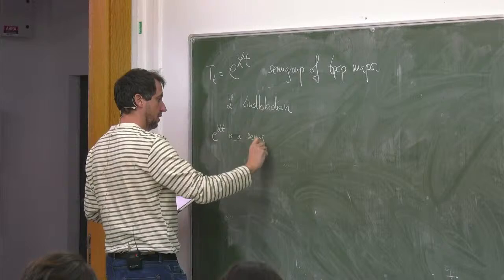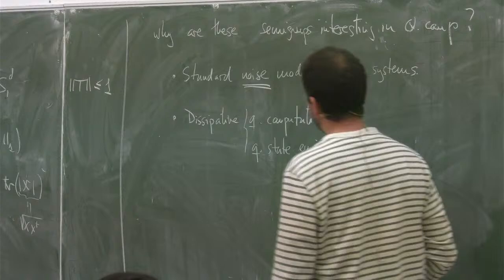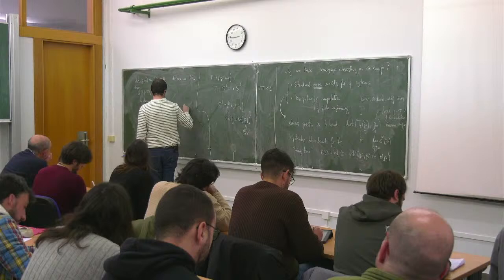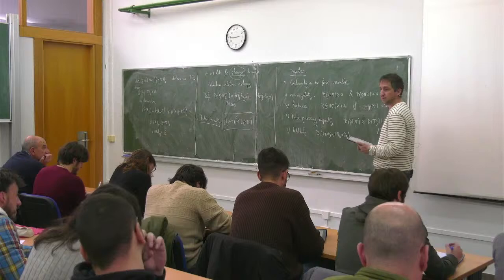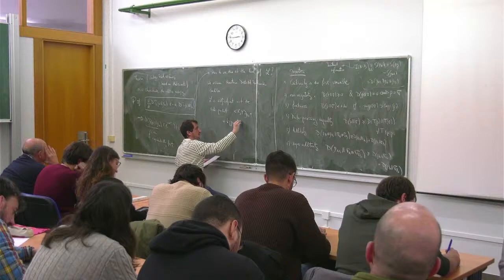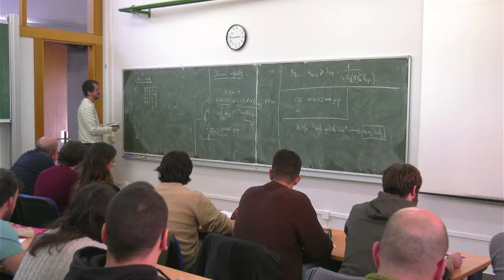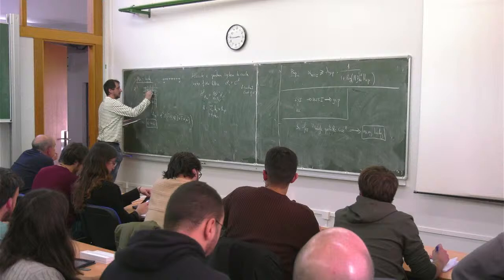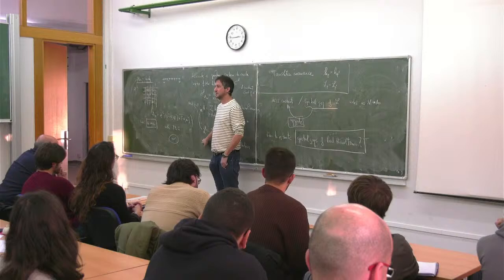2nd-Lectures on: “Functional inequalities in quantum computing” David Perez Garcia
ABSTRACT

This course will focus on the role that functional inequalities, like Poincaré or log-Sobolev, play in some important problems associated to quantum computing.

The course is aimed both at researchers already working in quantum computing, as well as at mathematicians interested in mathematical analysis.

No prior knowledge on quantum computing or functional inequalities will be assumed.

STRUCTURE:

- All you need to know about quantum mechanics for quantum computing.

- A crash course on tensor networks.

- Models of quantum computation: circuits, measurement-based, adiabatic, variational, topological.

- Some problems of interest associated to those models and their relation to functional inequalities: an overview

- An illustrative workout example: life-time of quantum memories.

SHORT BIO

David Pérez-García is a Full Professor of Mathematical Analysis at Universidad Complutense de Madrid (UCM), serving as the director of the "Mathematics and Quantum Information" research group He is also affiliated with the Institute of Mathematical Sciences (ICMAT, Spain).

Pérez-García boasts an impressive track record, securing 15 funded projects, including a Consolidator grant from the European Research Council. Recognized for his contributions, he has received awards such as the RAC-Endesa, Miguel Catalán, Fundación Banco Sabadell for Science and Technology, and the Ramón y Cajal Medal from the Spanish Royal Academy of Sciences.

A pioneer in interdisciplinary research, Pérez-García has connected quantum information with various mathematical domains, exploring links between quantum non-locality and functional analysis, tensor networks, topological order, and the intersection of computability and quantum matter.

Komunikazioaren informazioa
Izenburua: Lectures on: “Functional inequalities in quantum computing”
Egileak: EH QC, Bcam
Hizlaria: David Perez Garcia (UCM & ICMAT, Madrid, Spain)